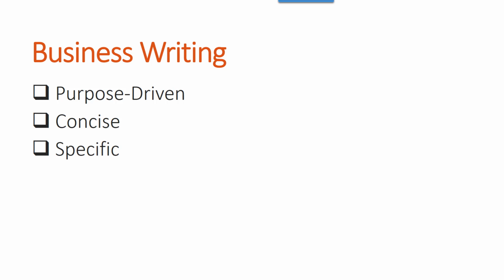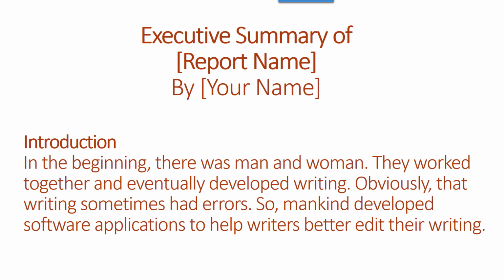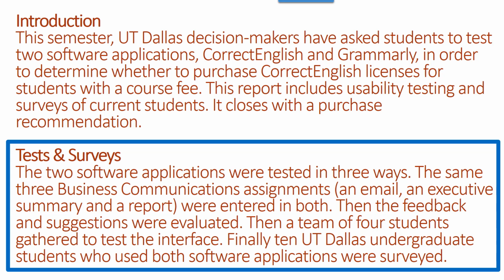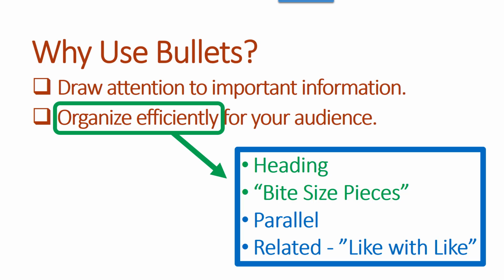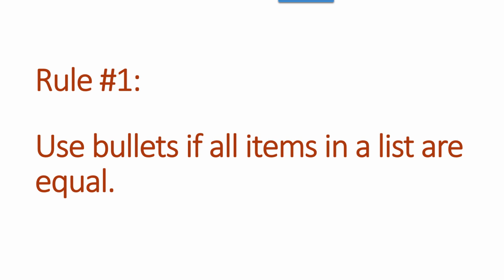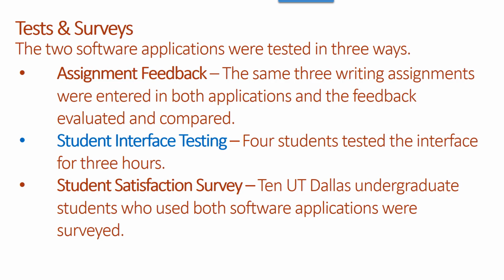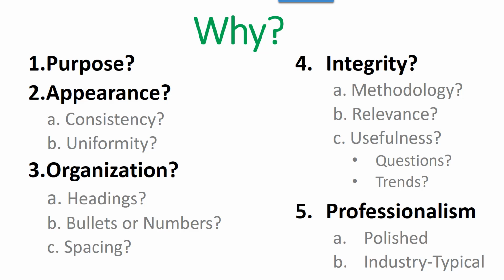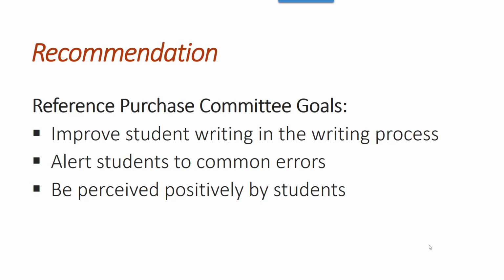Your Executive Summary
This video addresses common errors in the executive summary assignment. These errors are issues that students will encounter as they put together a handout for their presentation and Email #3.